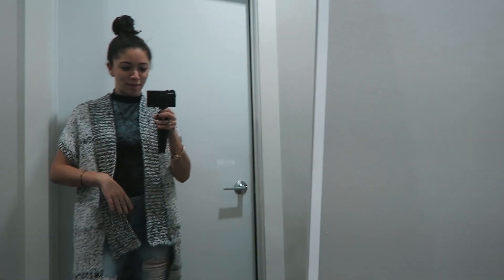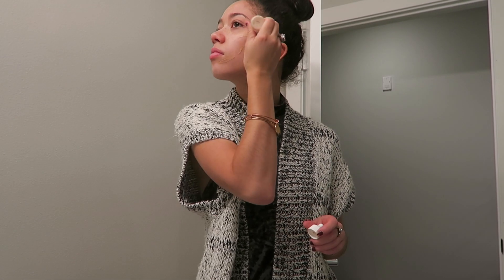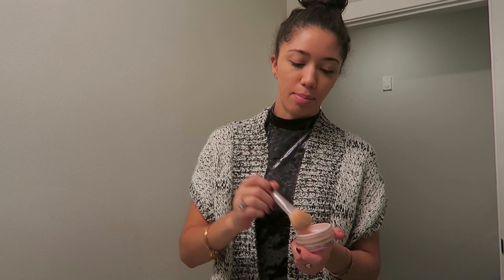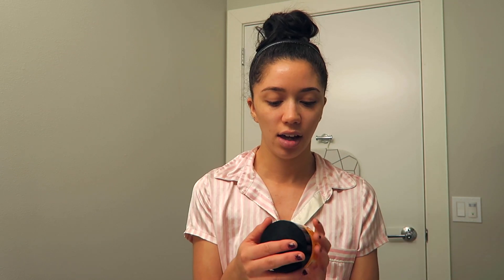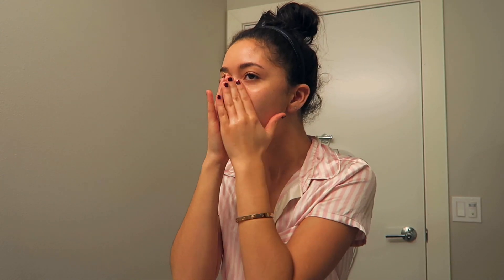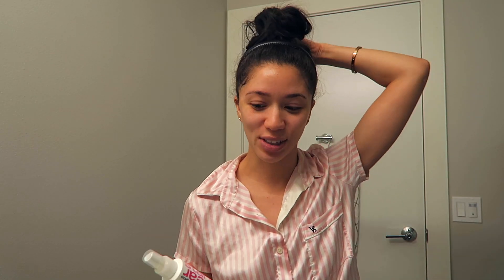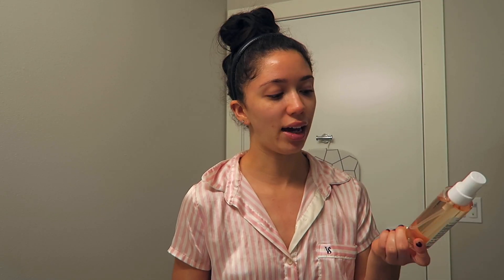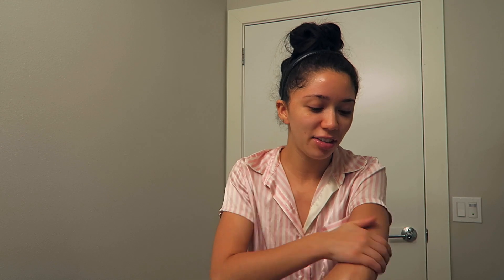WINTER SKINCARE ROUTINE + GLOSSIER GIVEAWAY | VLOGMAS DAY 6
Happy Vlogmas Day 6! In today's video, I get ready using Glossier products in the morning and then show you my winter nighttime skincare routine, plus a sweet giveaway at the end!

---DISCOUNTS---

4. Giveaway ends in 24 hrs after I published this video.
5. I will send out all 7 days of prizes out each following Saturday.
6. I will send you a youtube message to let you know you're the winner.
7. Winner will be randomly selected through a generator.

☺Filmed & Edited by Celeste Angelica ☺